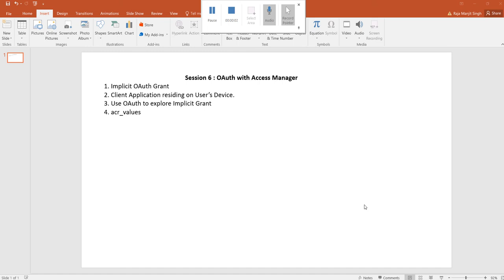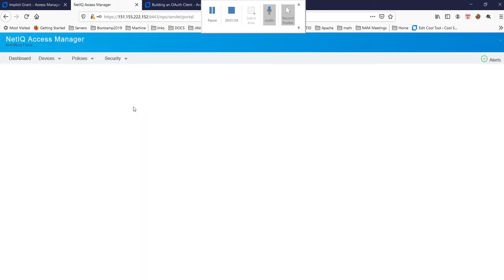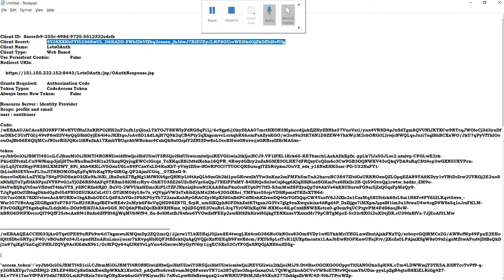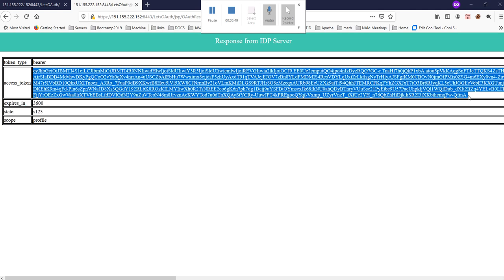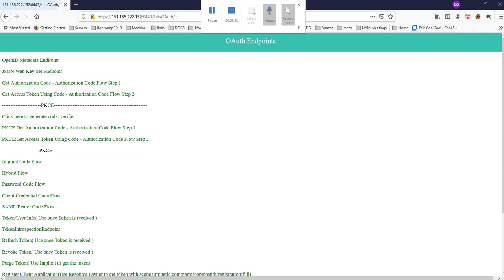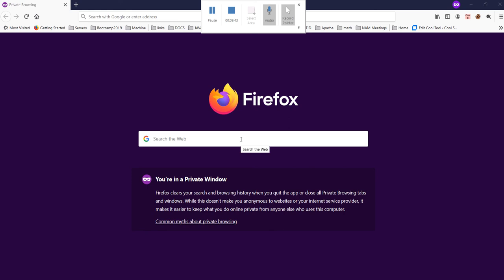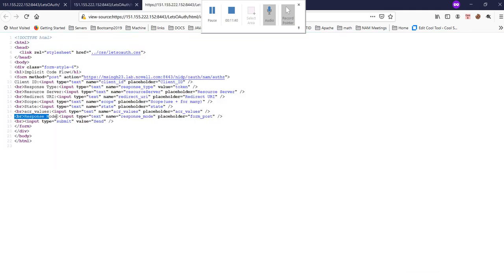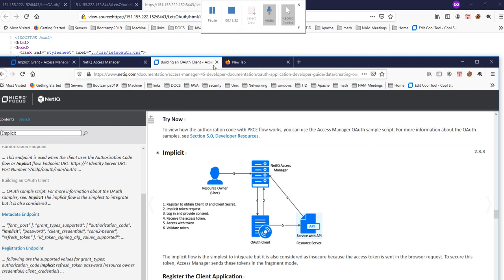Session 6 OAuthWithAccessManager ImplicitGrant responsemode acrvalues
Session 6:
Implicit Code Flow
Response Mode : query, fragment, form_post
acr_values to execute specific contract